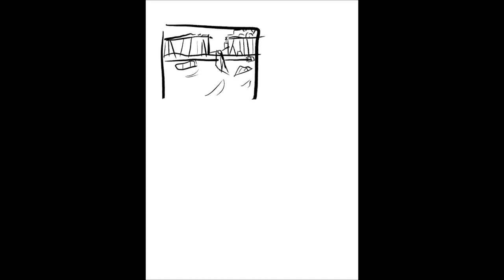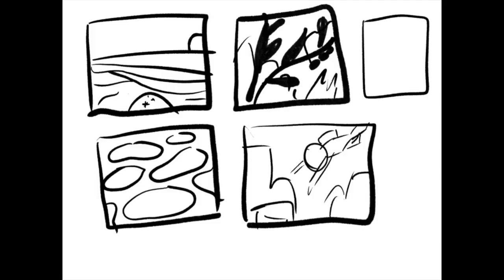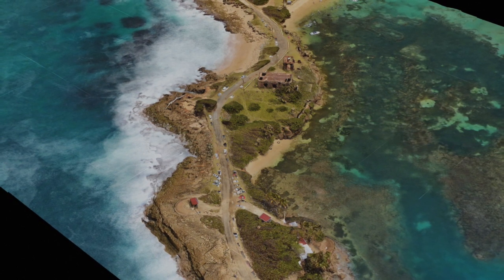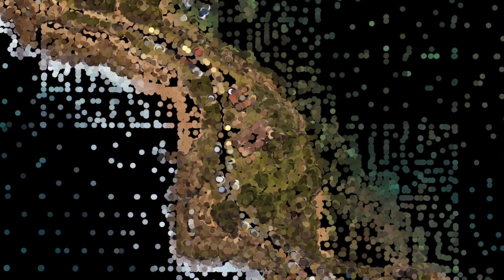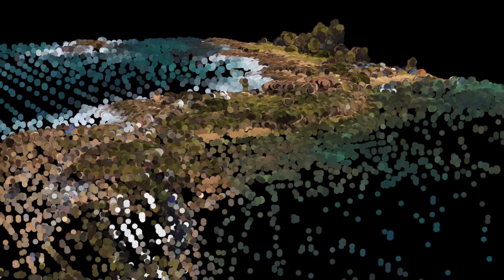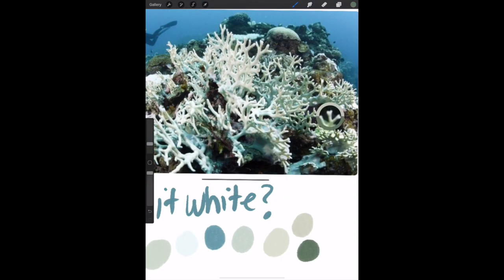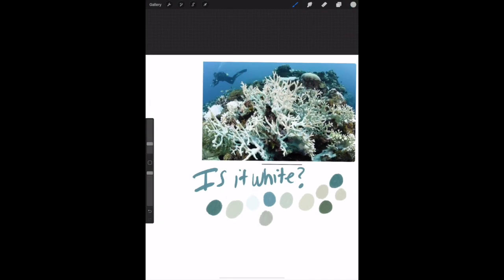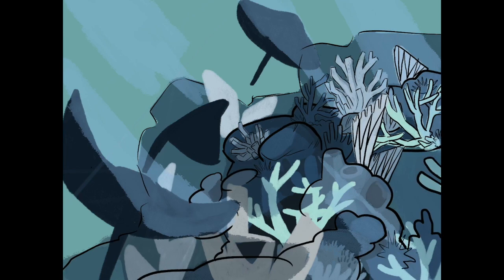Coral Reef speedpaint and peninsula 3d model using procreate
Together with my friend Charlie, we depicted ocean landscape art.  Blender,  Python, procreate, and google chrome debugger were utilized in the artwork here.

Track Info:

Video Title : Ehrling - Champagne Ocean

Title: Champagne Ocean
Artist: Ehrling
Genre: